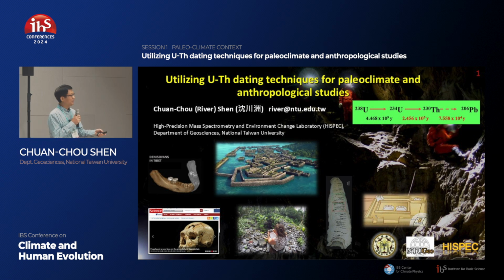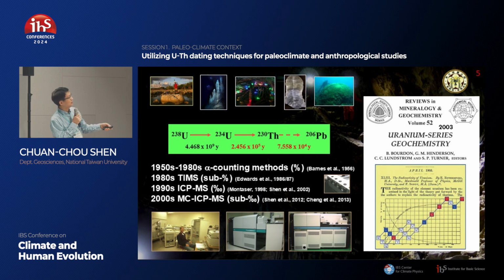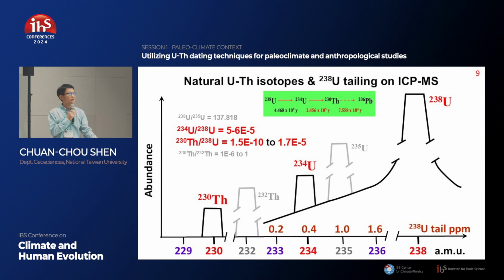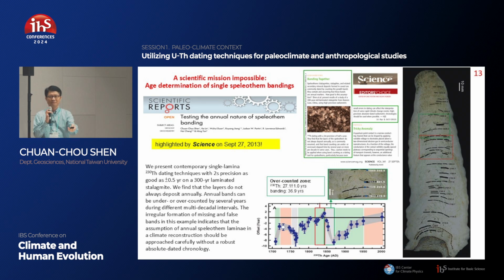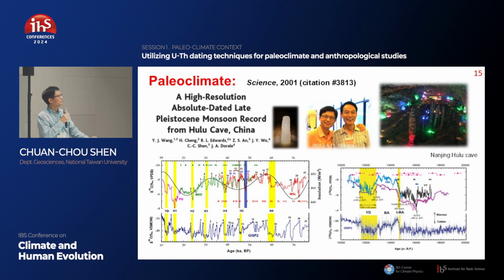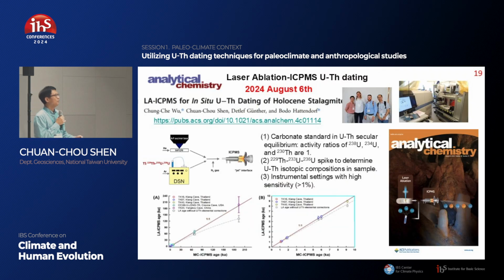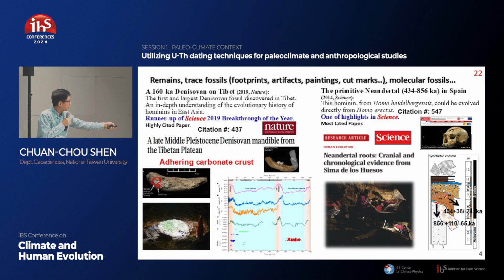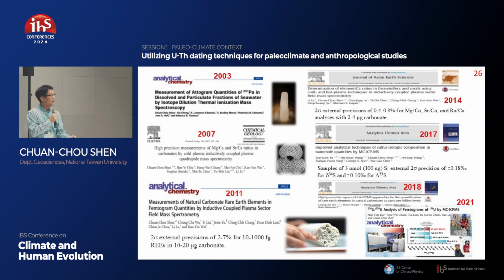Chuan-Chou (River) Shen Keynote Presentation at IBS Conference Session 1 Paleo-Climate Context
2024 IBS Conference on Climate and Human Evolution
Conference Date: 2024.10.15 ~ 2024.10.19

Session 1: Paleo-Climate Context
Title: Utilizing U-Th dating techniques for paleoclimate and anthropological studies

Keynote Speaker: Chuan-Chou (River) Shen
Position: Distinguished Chair Professor